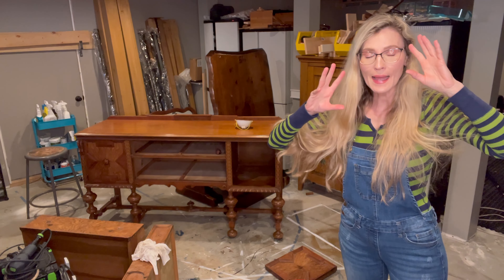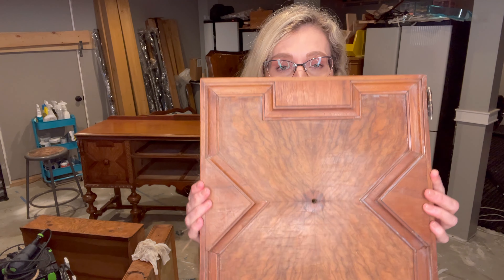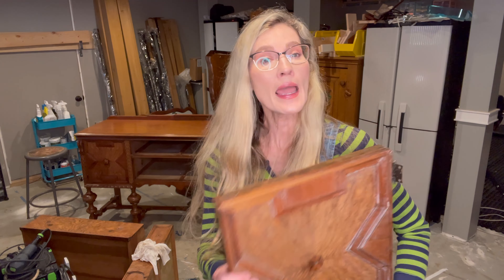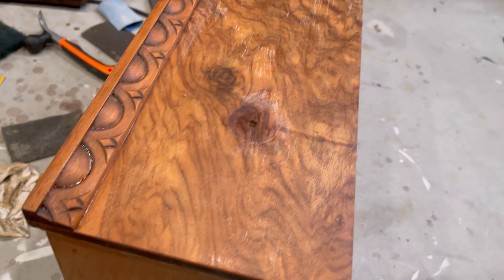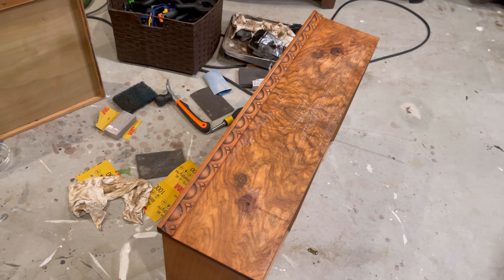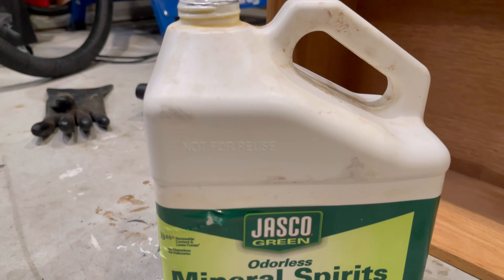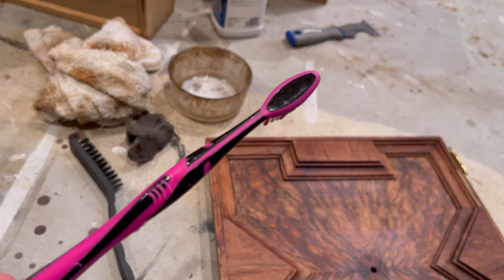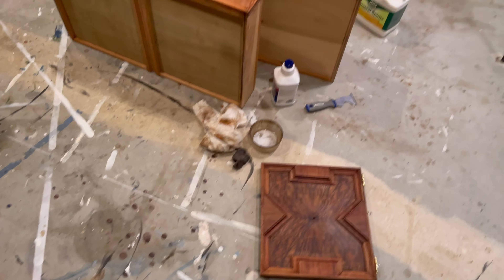SAFENOL Paint & Furniture Stripper | My Full Review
Bethany from Madeline Jean Antiques & Restoration dives into the world of paint and furniture stripping with the highly acclaimed Safenol product. If you are tired of struggling with harsh chemicals then this might be the solution you've been waiting for. She gives a full review on how this furniture stripper stacks up to products like Acetone, Denatured Alcohol and Klean Strip Stripper. Whether you're a seasoned DIY enthusiast or a newcomer to the world of furniture refinshing this review will give you valuable insights into whether Safenol is worth adding to your toolkit.